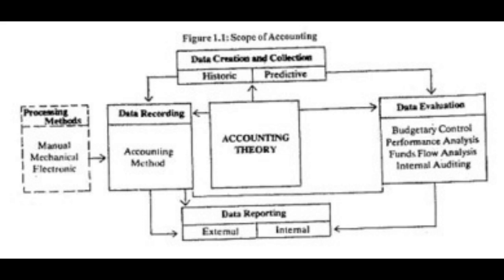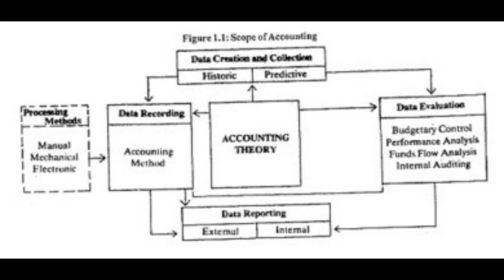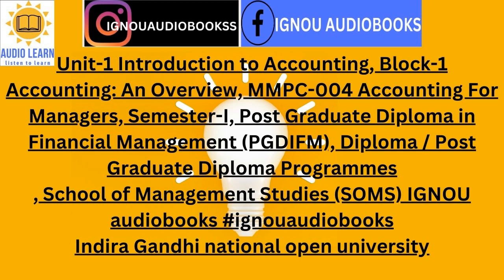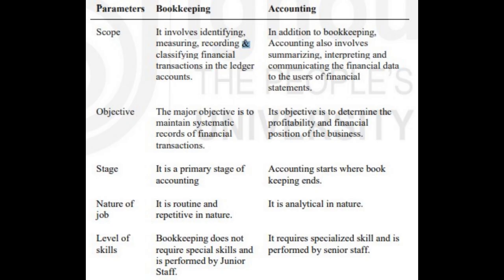Introduction to Accounting, Unit-1 Block-1 mmpc-004 PGDIFM SOMS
Unit-1 Introduction to Accounting, Block-1 Accounting: An Overview, MMPC-004 Accounting For Managers, Semester-I, Post Graduate Diploma in Financial Management (PGDIFM), Diploma / Post Graduate Diploma Programmes